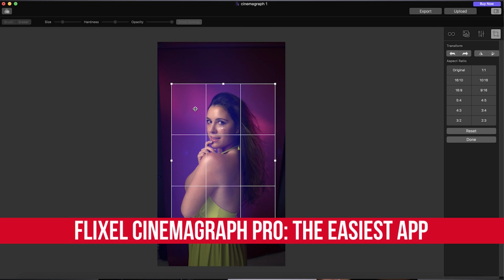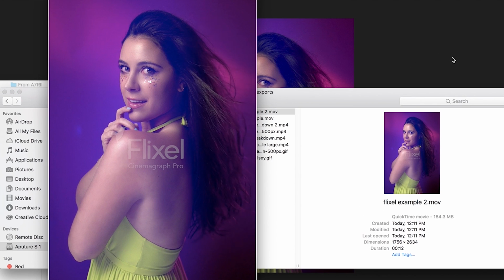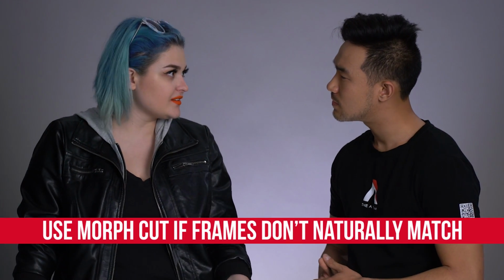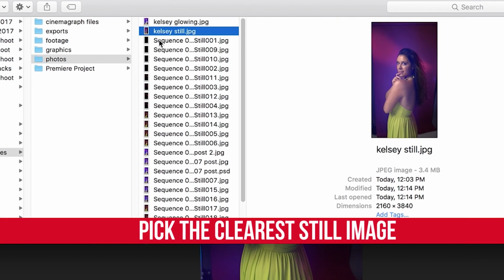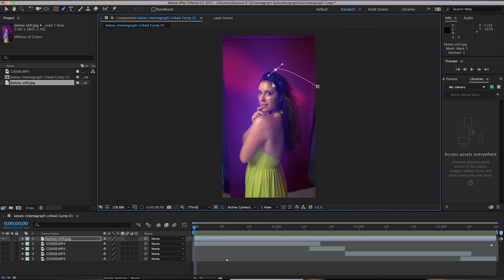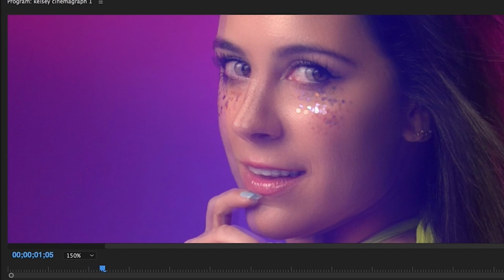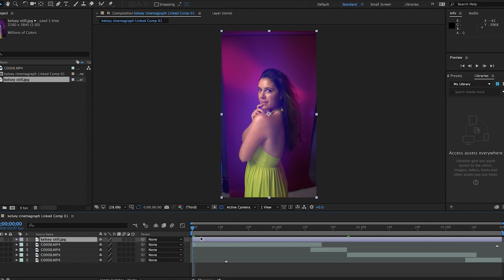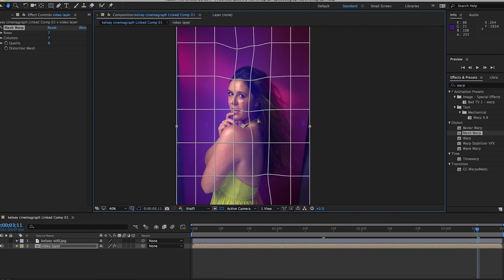How to Edit a Cinemagraph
Today, Ted and Filmmaker Valentina Vee take us through part two of our two-part tutorial on making cinemagraphs.